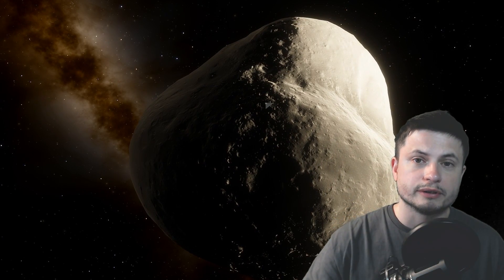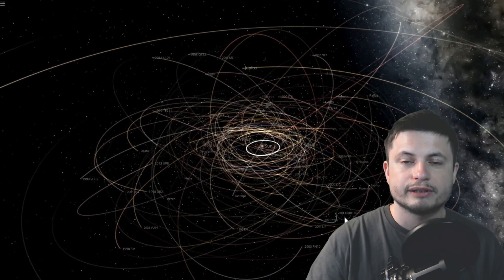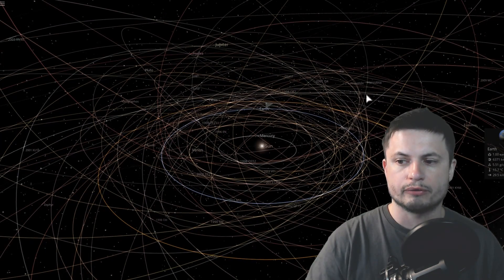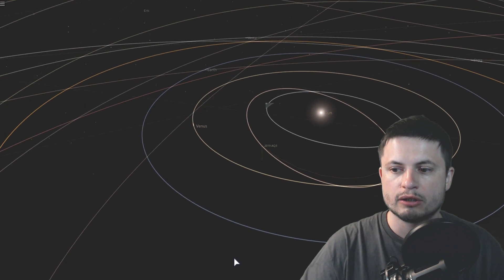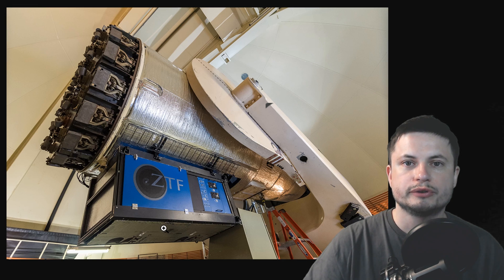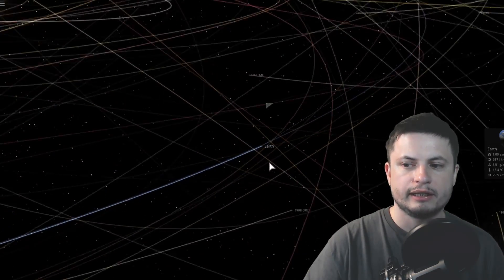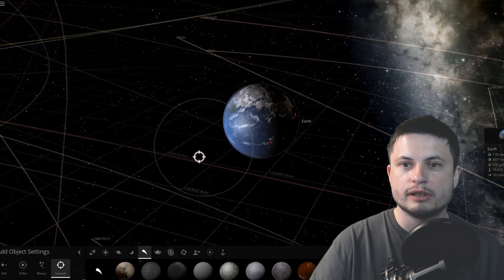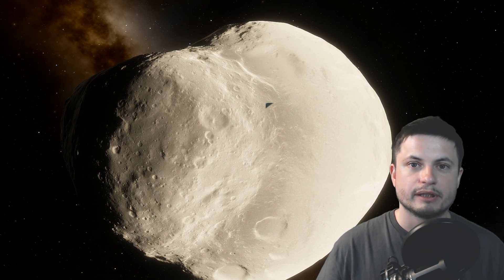Astronomers Discover a New Type of an Unusual Asteroid - 2019 AQ3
Hello and welcome! My name is Anton and in this video, we will talk about a recent discovery of 2019 AQ3 asteroid, in a strange region of the solar system.

1GFiTKxWyEjAjZv4vsNtWTUmL53HgXBuvu

following members:

Mayumi
Mark Teranishi
Lilith Dawn
Marin Templeton
Sam Reed
William
Nick Dolgy
Luminger
Greg Lambros
Unexpectedbooks.com
Lauren Smith
Michael Tiganila
Jordan
Michael Mitsuda
Lyndon Riley
Jer
Dave Blair
Leo Wehrli
Konrad Kummli
Alexander Leimbeck
Sander Stols
Kai Raphahn
Sergio Ruelas
Olegas Budnik
Tracy Burgess
Bartholomew Macaluso
Gordon Cooper
George Williams
Jayjay Volz
Shinne
AA
Justin Fortune
Chase Staggs
Jakub Glos
Toğrul Hüseynli
Moonic
Robert MacDonald
Becky
Giovanni Perryman
Steven
Zachary Fluke
Anataine Deva
Bob Davies
Steve Aiello
Michael Rucker
Tom Warren
Xyndicate
Bodo Graßmann
Liam Moss
Michael Koebel
Gary Steelman
Jake Salo
Shelley Passage
Angelina Werner
Steve Wotton
Rock Howard
Daniel Coleman
Aneliya Pancheva
Niji
Ralph Spataro
Peter Hamrak
Andrey Vesnin
Willem ter Harmsel
Robert Wyssbrod
James Myers
MrR
Vincent L Cleaver
Jacob Spencer
Stan Komander
Claye Griffith
Jakub Rychecky
JohnTaylorWalker
Jon Haynes
Shaun Cahill
George Naumov
Kyle eagle
David Lewis
Matthew Lazear
Michael J Fluharty
Howard Zhang

Former Patrons:
Tim Sageser
Jokage
Jurrien Diepenbroek
Lunos
Hundolin
Galaxia
Zio
Nelson Reyes
Brett Comeau
Jamie Walcott
Hazen Miller
Bobby Kent
Snowie15
Madalevek
Khai Hung
Joseph McEvoy
Isambard
Jason Neuschmid
Nicolas Belanger
Peter Rose
Nor Dine
Galant Human
Jeffrey Paik